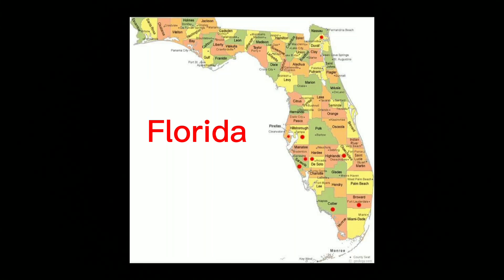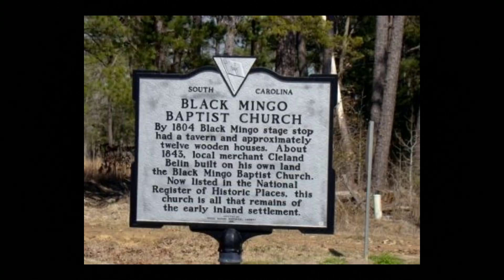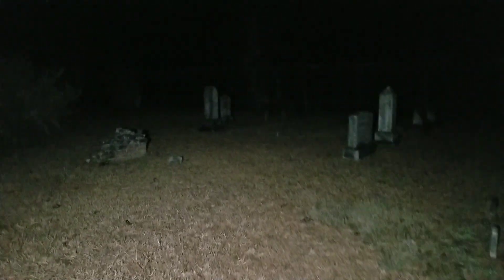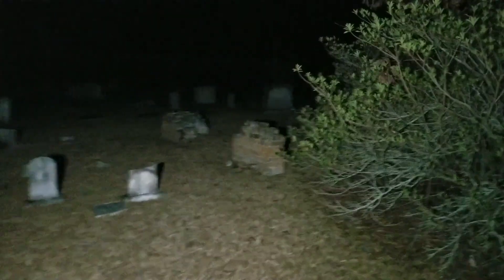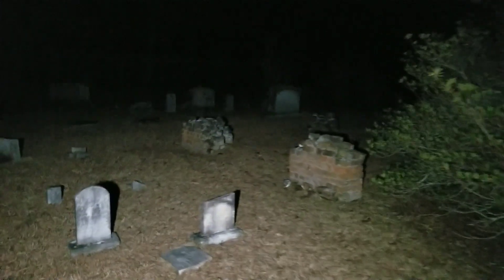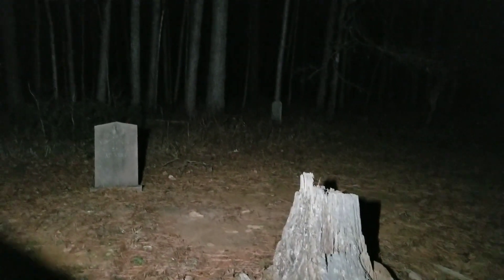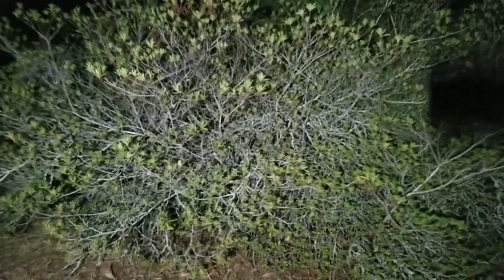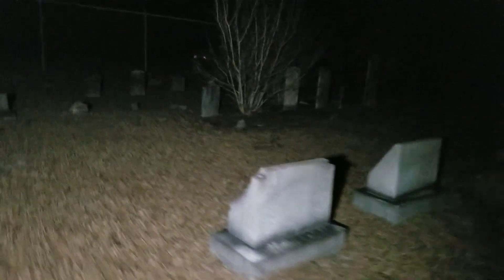Black Mingo Baptist Church Ruins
The beginning locations are United States Of America
I Didn't Put A Dot But We've Also Been To Palm Beach Florida
On The Locations Map The Second Dot For Bristol Is Because On The Virginia Side Bristol Acts As It's Own Place It's Not In A County

Location Map Pic Credits